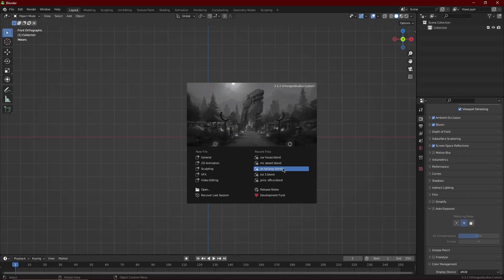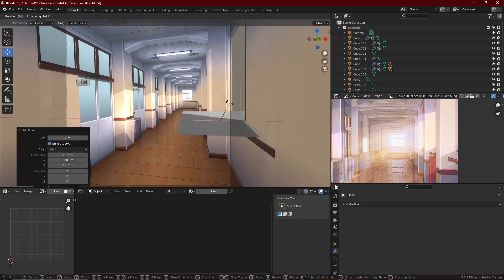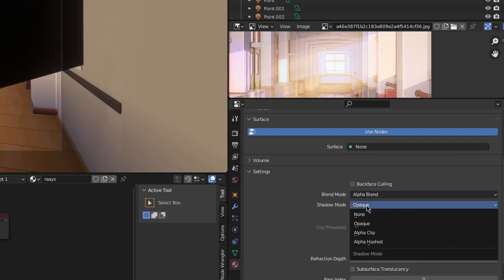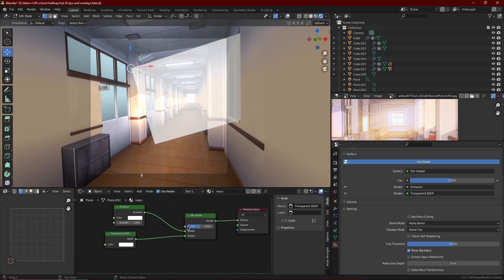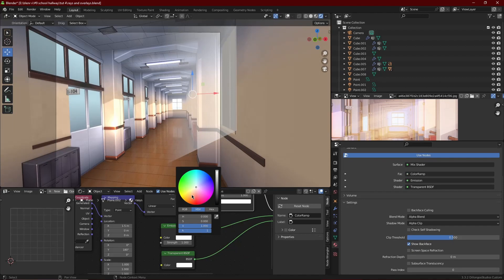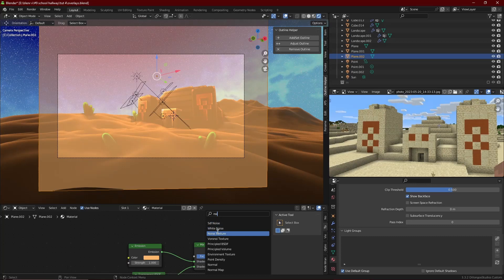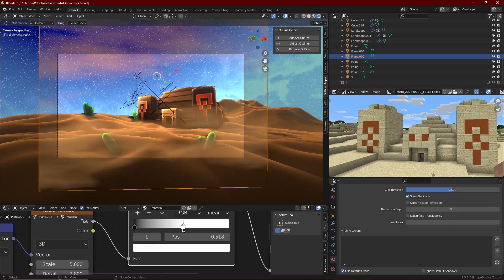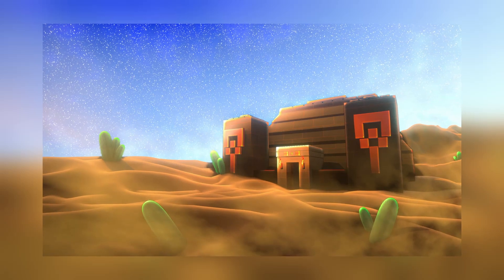Making Anime in Blender #5 - Rays & Overlays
We be making things that make ur images look bayootiful